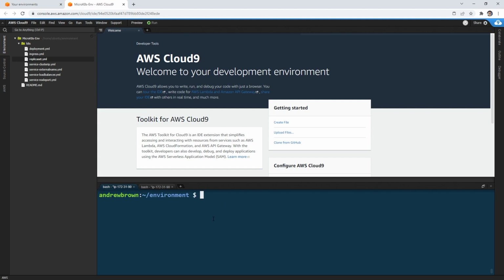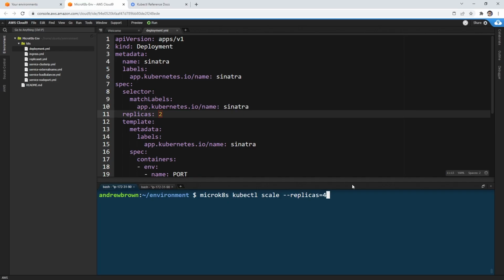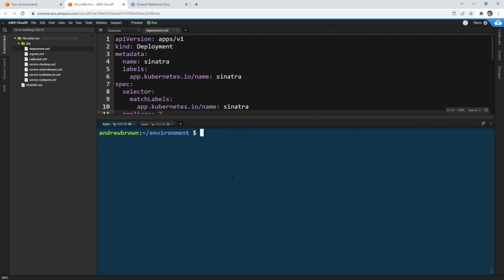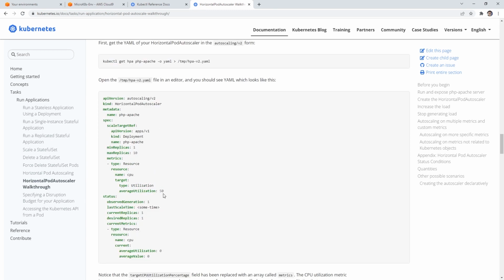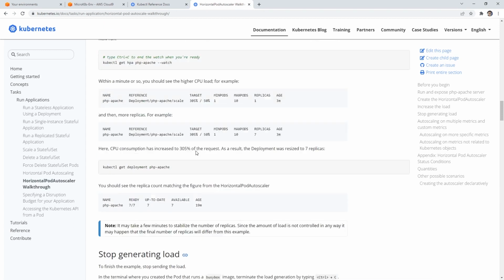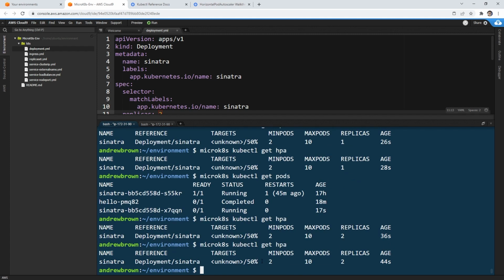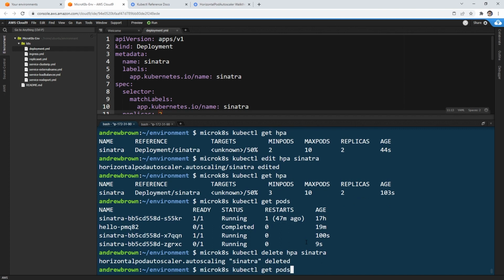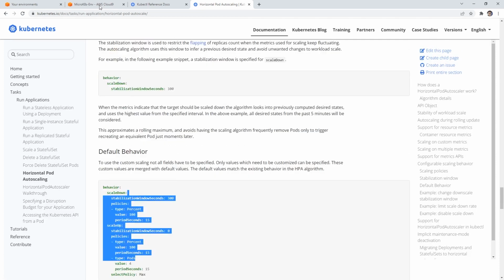Scale and Autoscale in Kubernetes: Dynamic Scaling Follow Along - KCNA Course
Discover how scaling and autoscaling work in Kubernetes. Follow along as we demonstrate manual scaling and the Horizontal Pod Autoscaler.